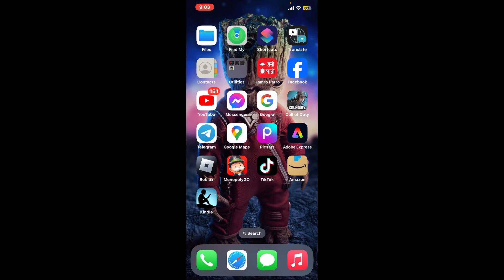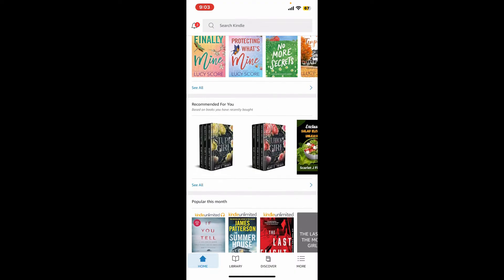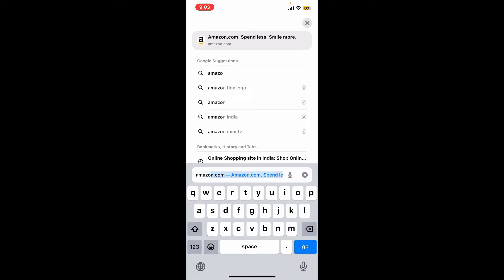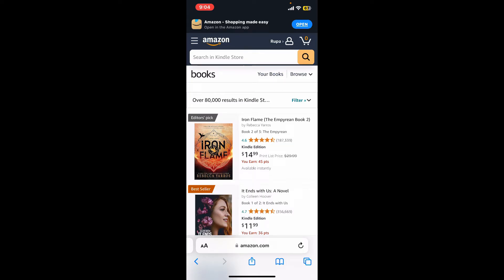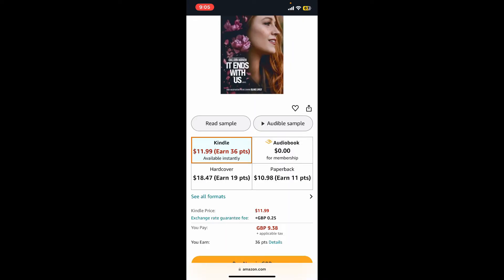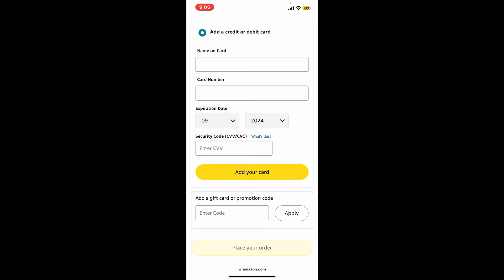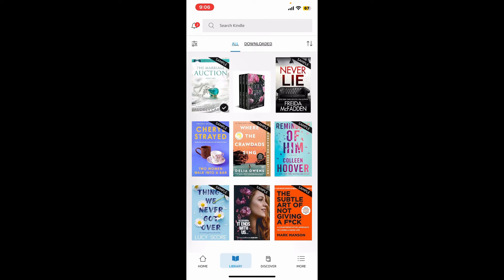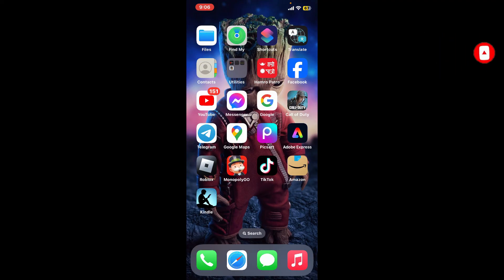How to Buy Books on Amazon Kindle App 2024?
In this video, we’ll show you how to buy books directly through the Amazon Kindle app. Whether you're using an Android or iOS device, this guide will help you discover, purchase, and enjoy your next favorite read with ease.